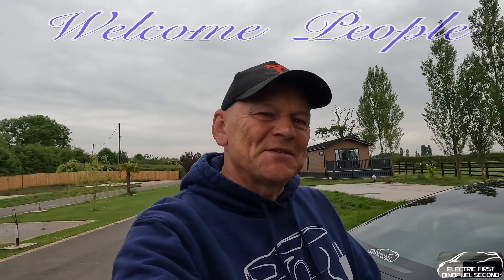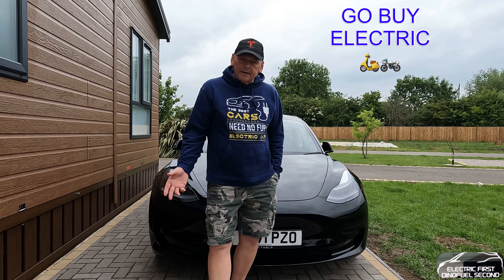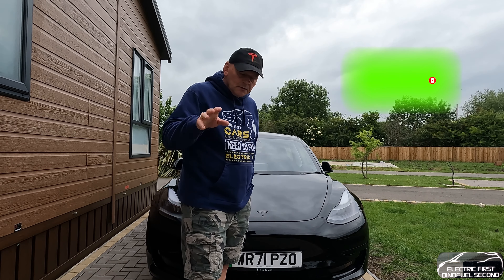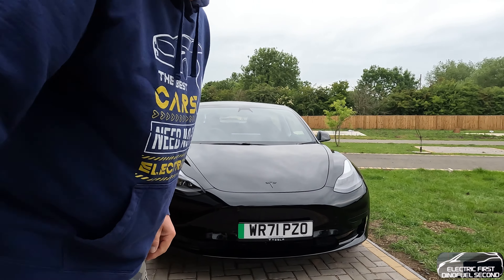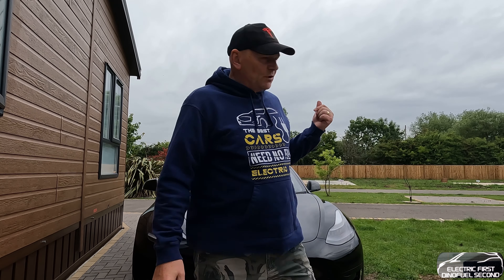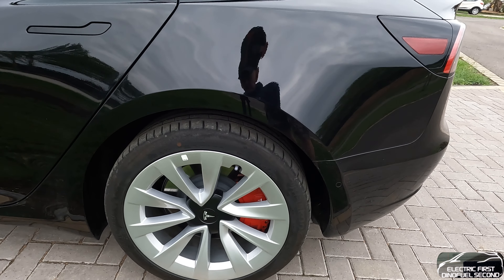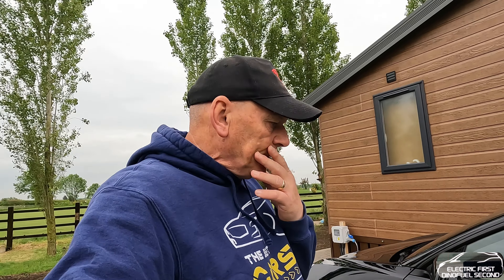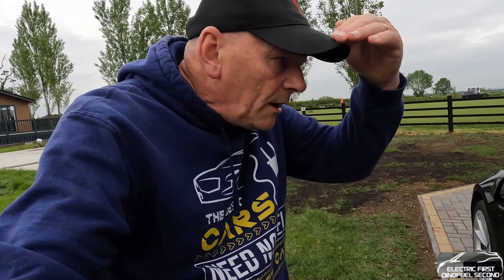TESLA 3 ,I chose 2022 Standard over 2019 Dual Motor?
why I purchased a 2022 Standard model over a faster earlier Dual Motor Tesla Model 3